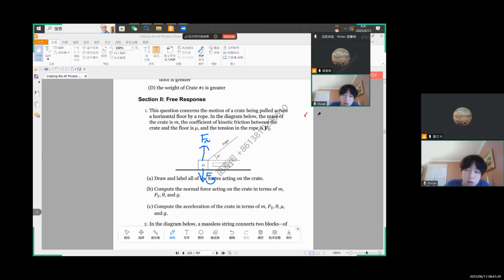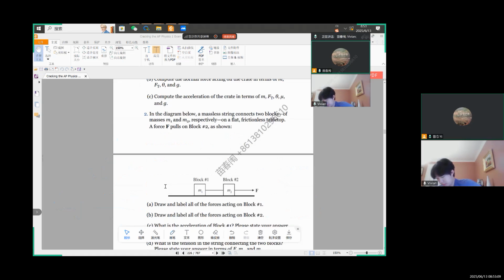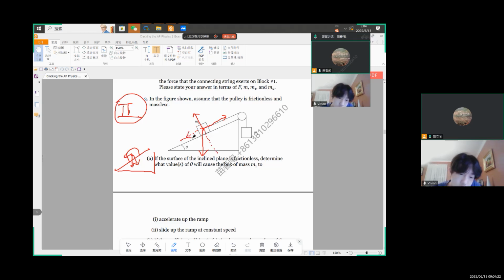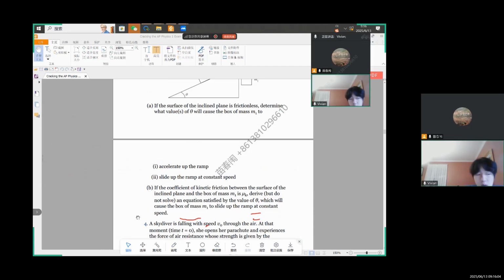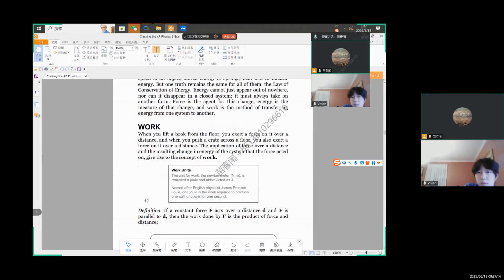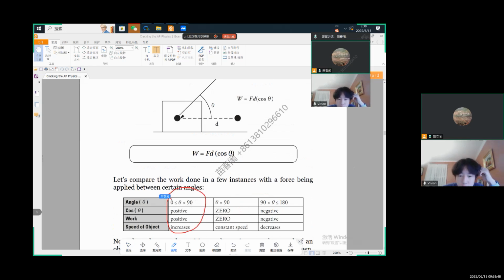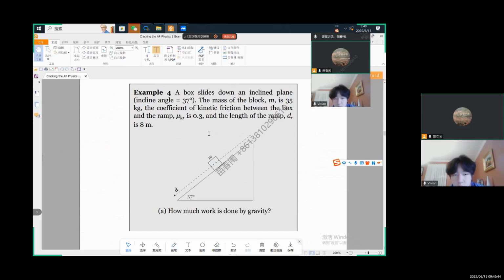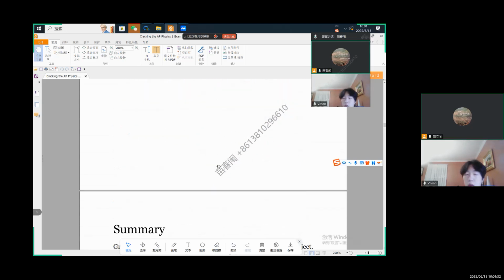AP physics1 slope